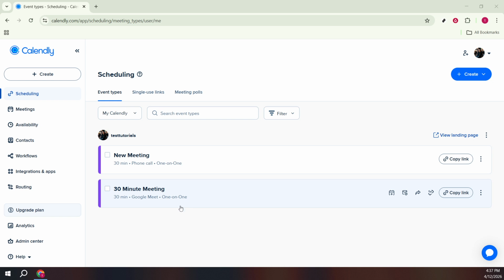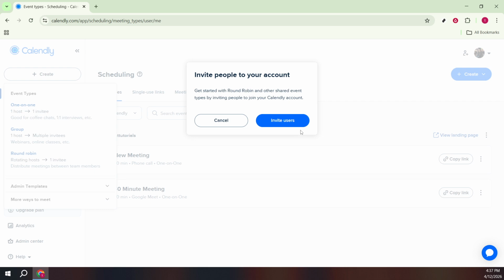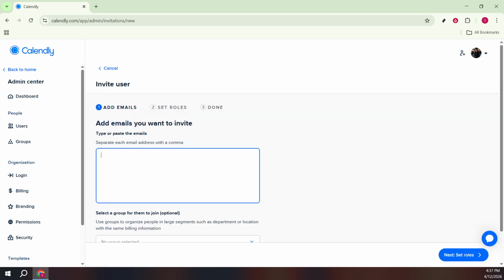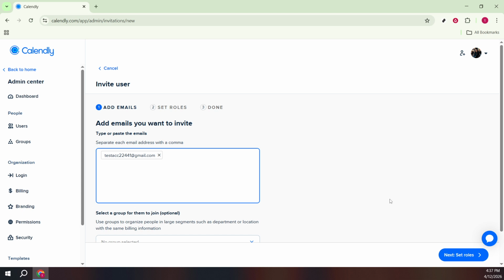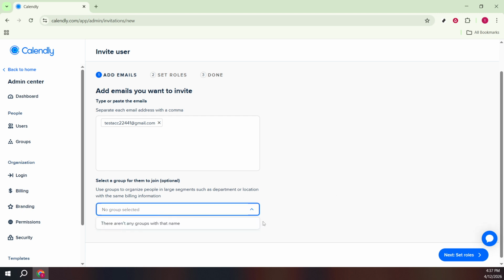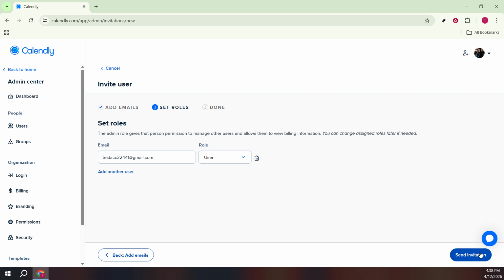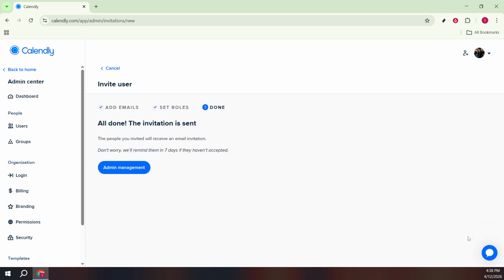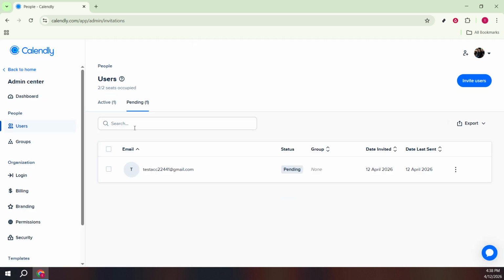How To Use Calendly Round Robin [2026 Guide]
How To Use Calendly Round Robin